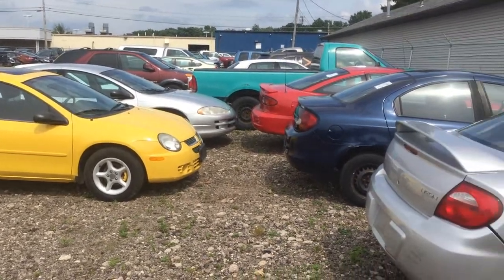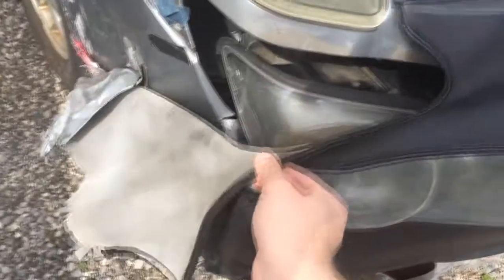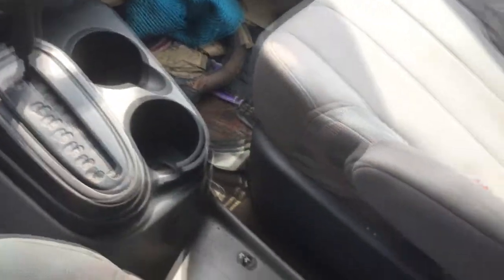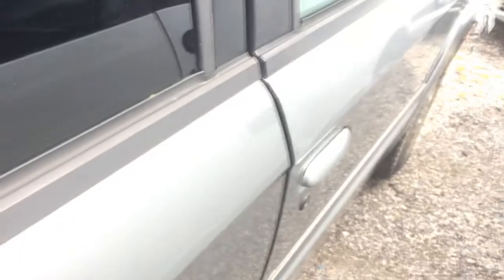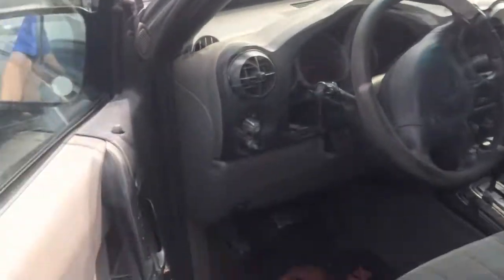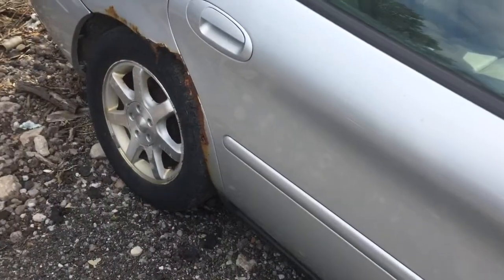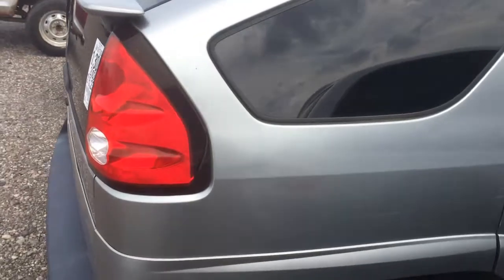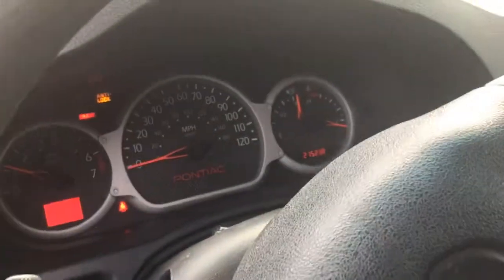MV 56 - "Look What I Found!!!"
In today's Vlog, we take a look at an old friend who is, sadly, in terrible shape.